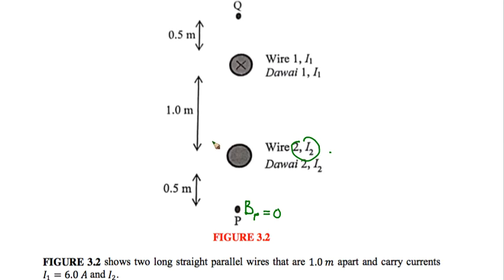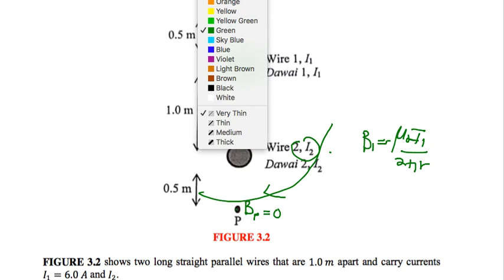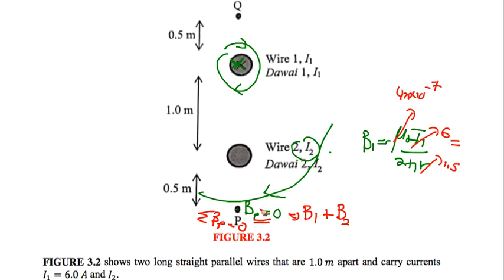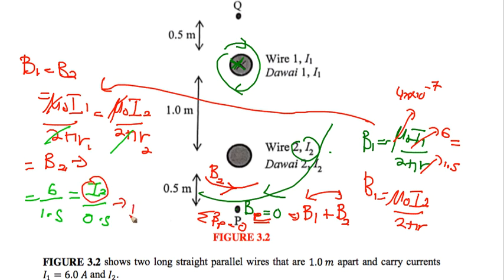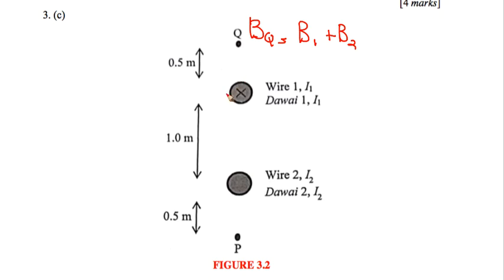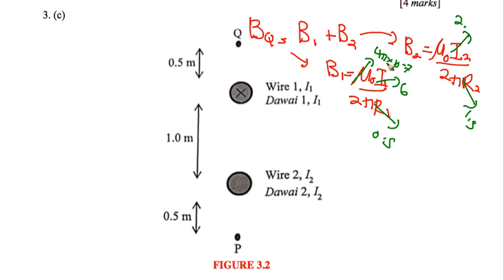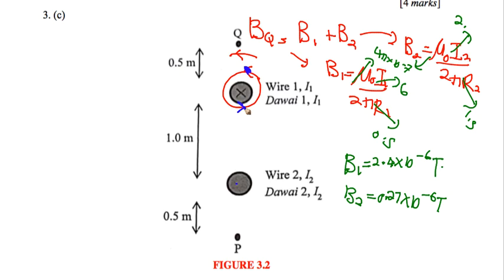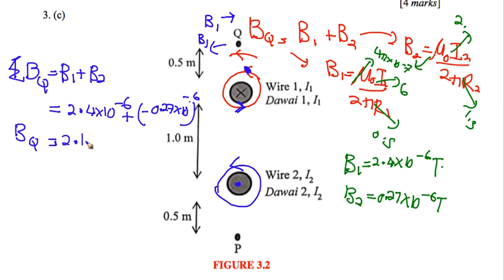MAGNETISM l1718 1